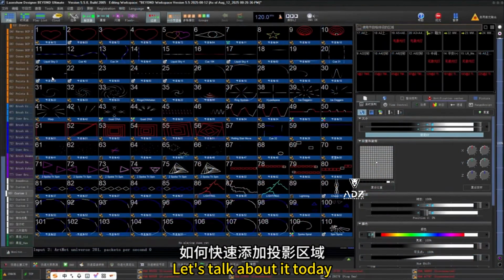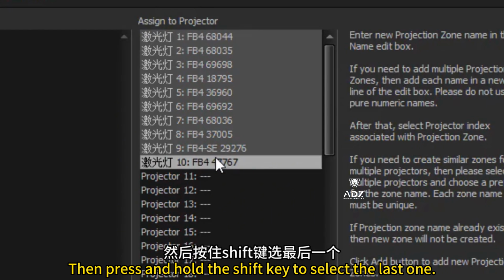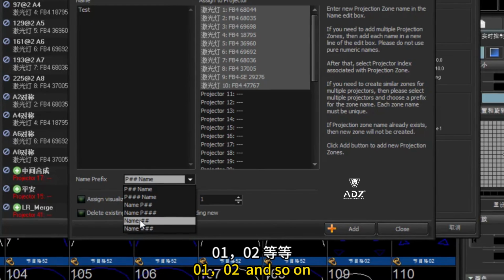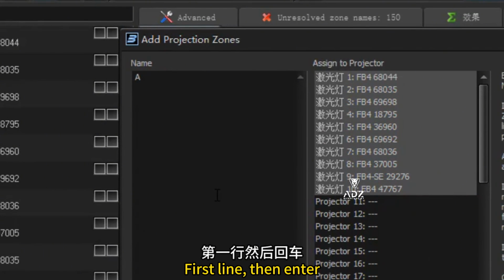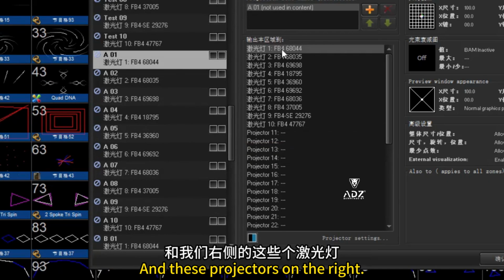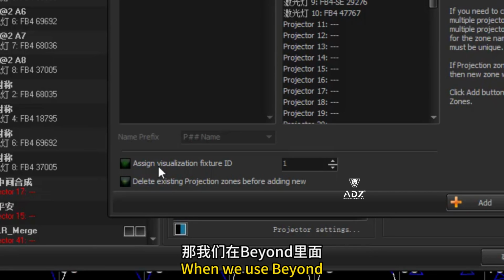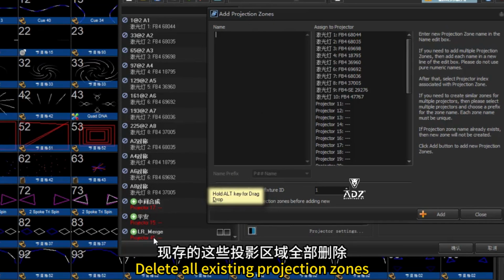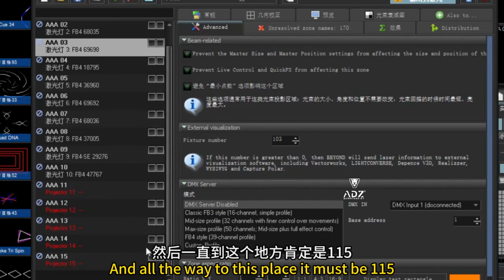How to quickly add beyond projection zone